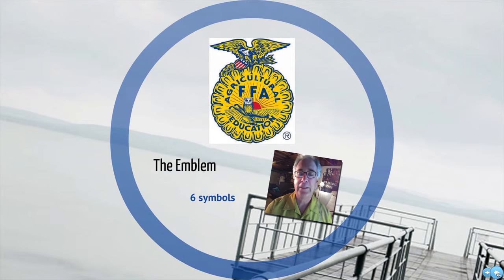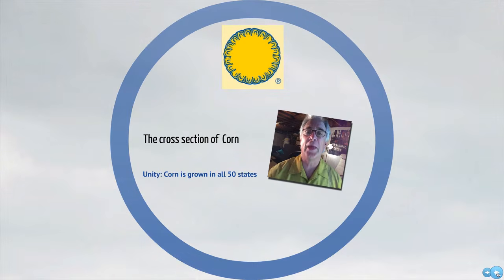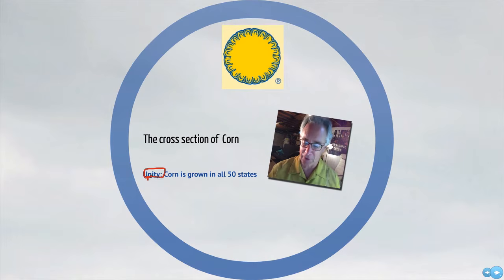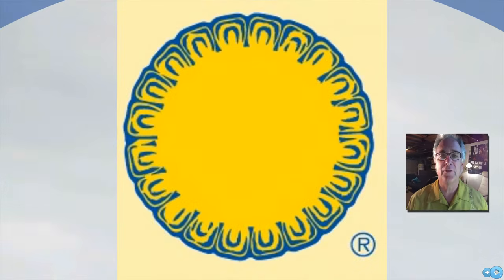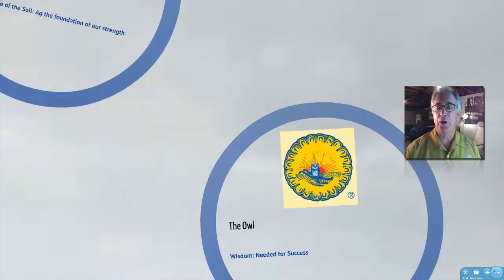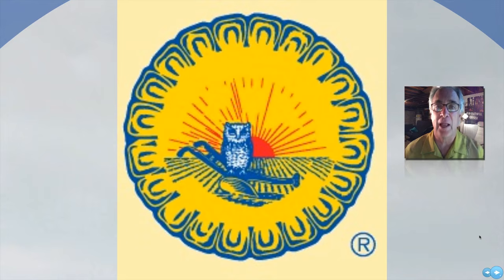FFA Emblem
Describes and defines the 6 symbols of the FFA emblem.